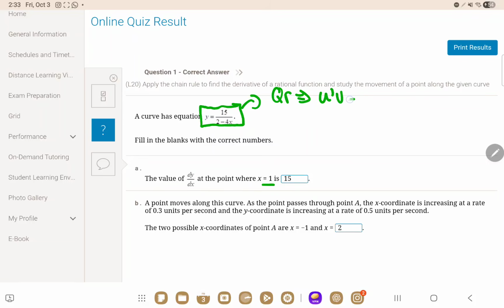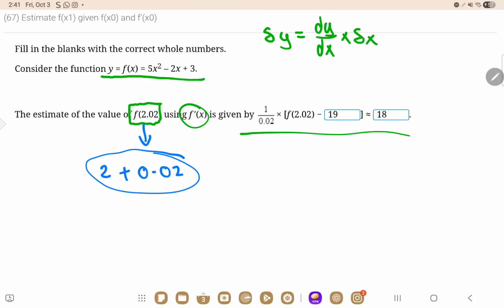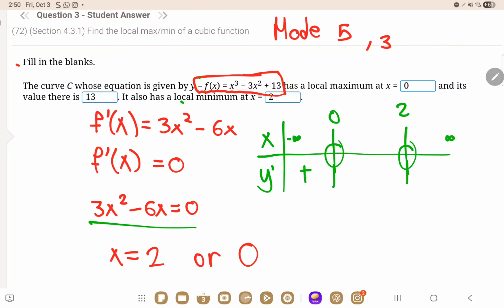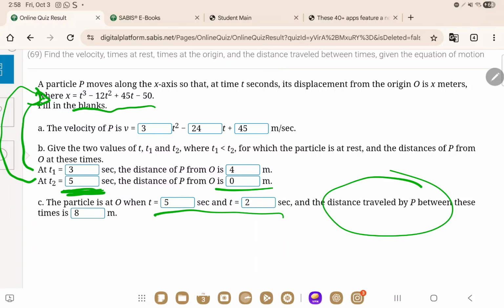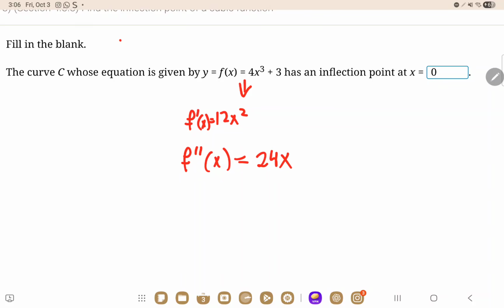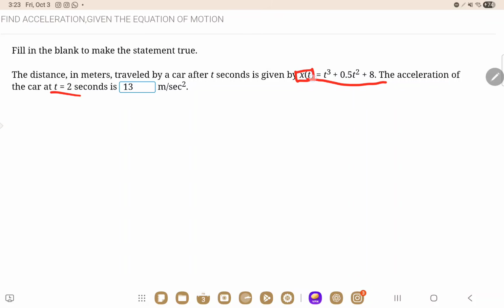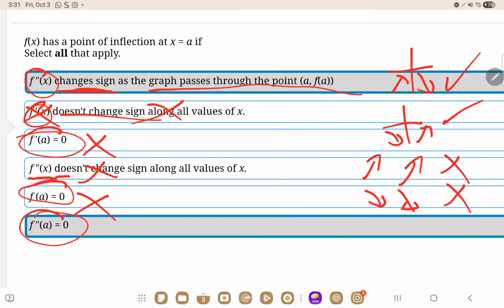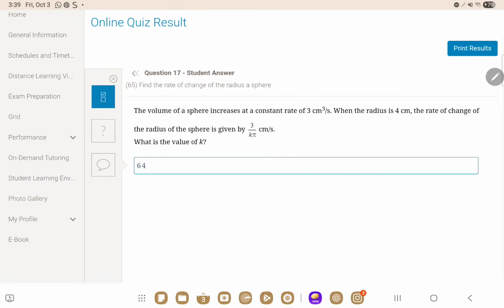T1W7 11S Pure Math ams quiz (explained by hala)